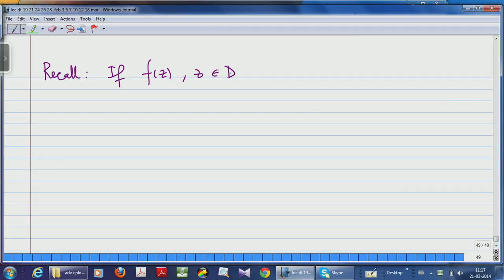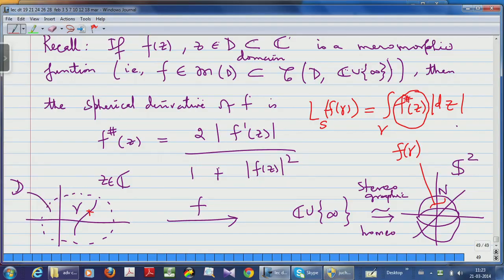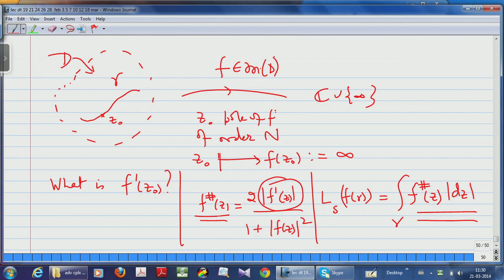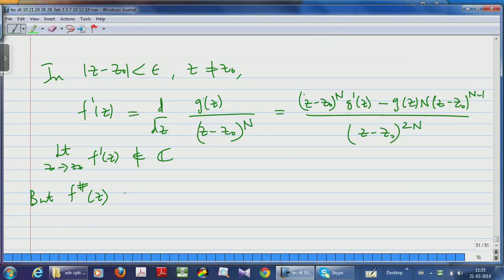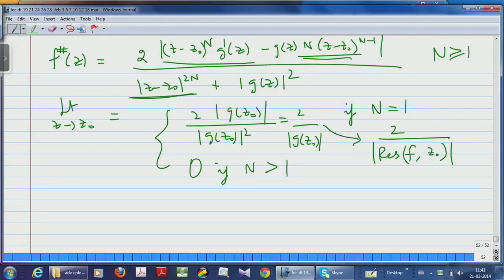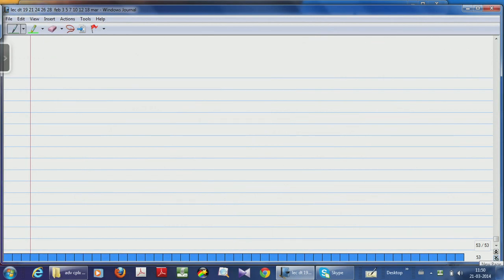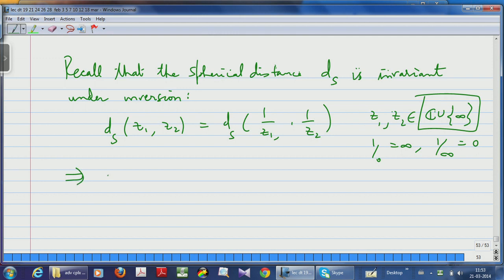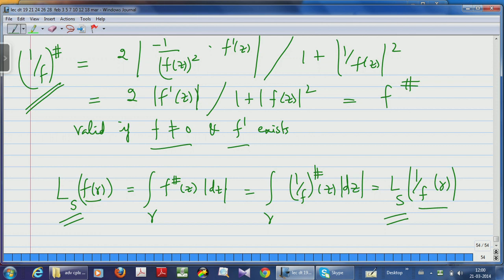Mod-08 Lec-25 Well-definedness of the Spherical Derivative of a Meromorphic Function